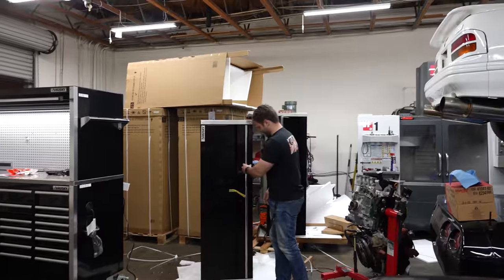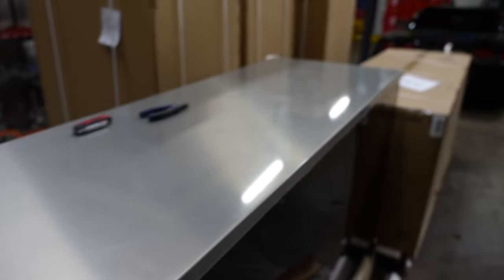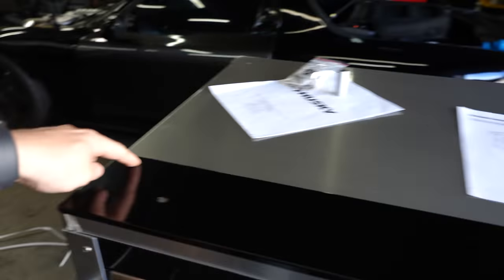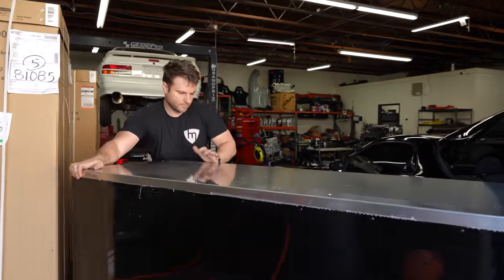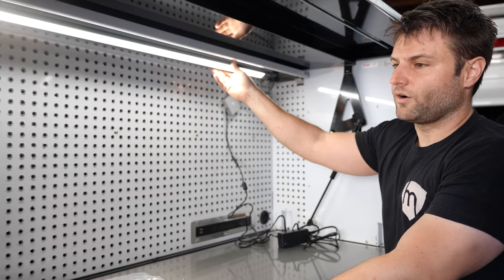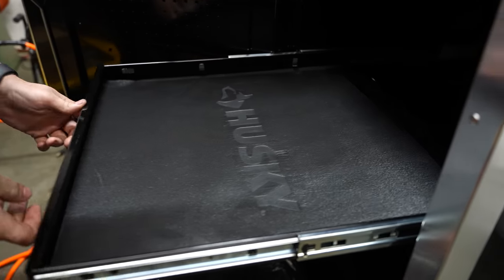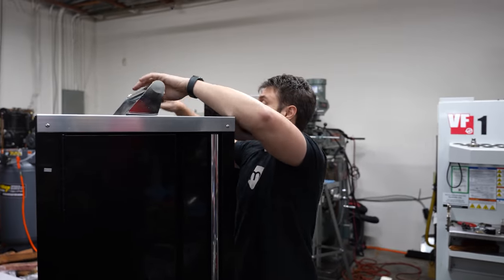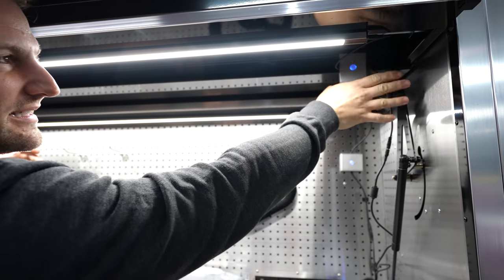Husky makes my DREAM Work Bench I can lock Isaiah out of.